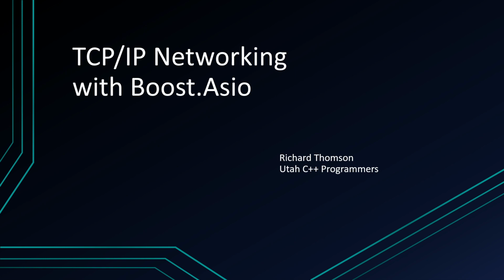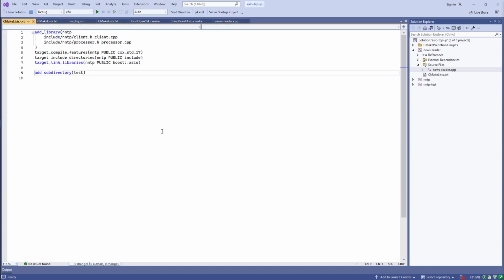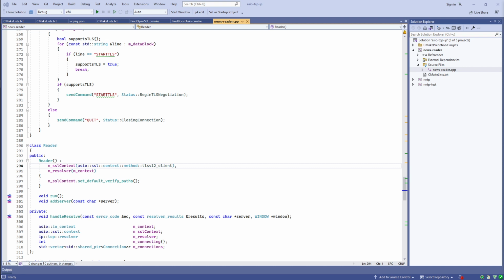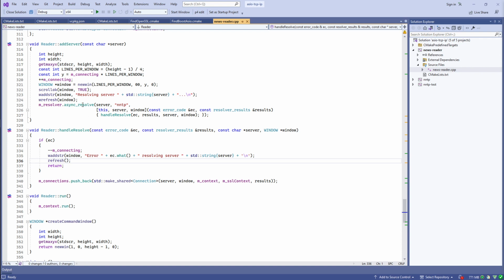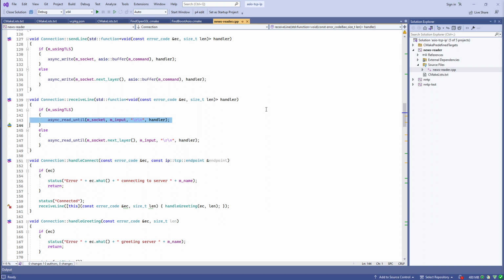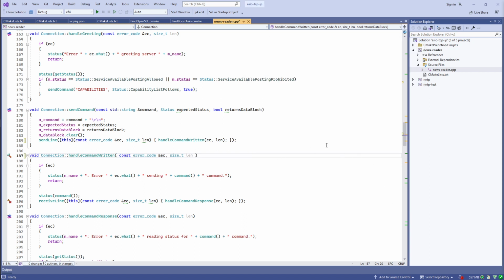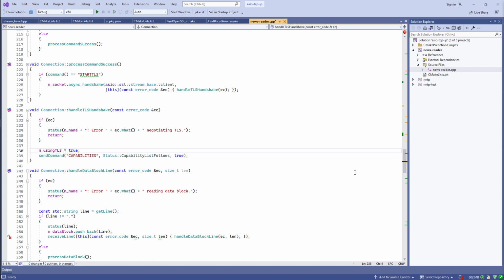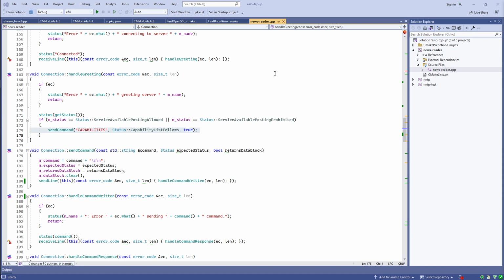TCP/IP Networking with Boost.Asio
Boost.Asio is a cross-platform C++ library for network and low-level I/O programming that provides developers with a consistent asynchronous model using a modern C++ approach.

This month, Richard Thomson will continue our look at Boost.Asio with a look at TCP/IP networking. We'll look at how to implement an NNTP (Network News Transport Protocol) client using Boost.Asio. NNTP is a line-oriented protocol for reading usenet news articles. This will give us insight into all the typical issues involved in a TCP/IP networking application:

- How do we resolve a host name into an IP address?
- How do we establish a long-lived connection to an NNTP server?
- How do we handle the arbitrarily large amounts of data from an NNTP server that arrives asynchronously?
- How do we coordinate user input with NNTP I/O?
- How do we handle unexpected network errors?